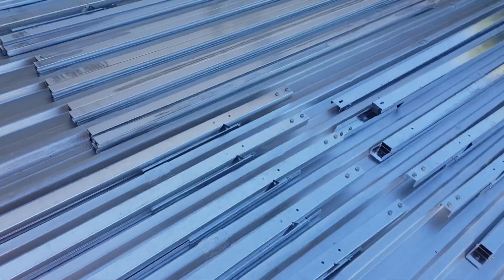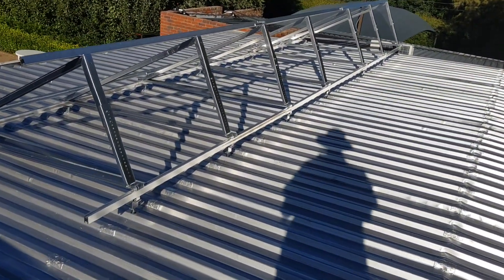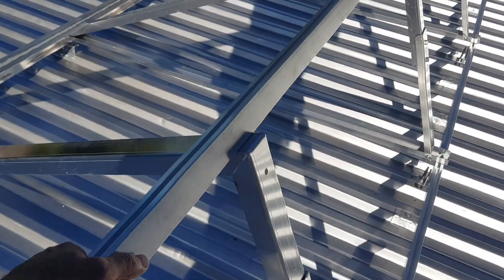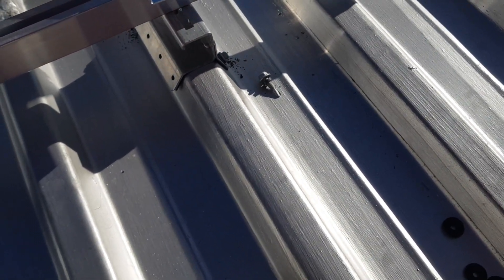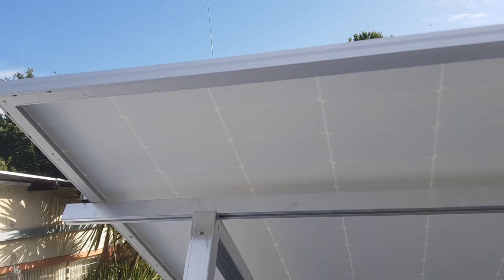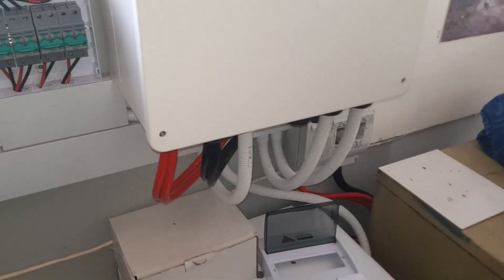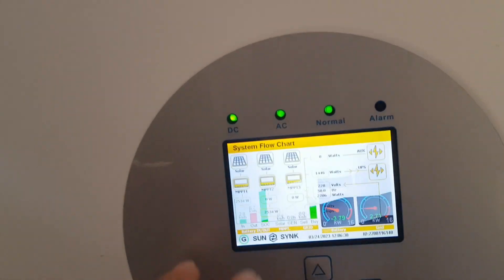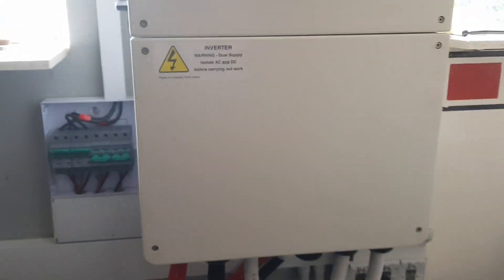KD Solar bracketing install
We have a look at the KD Solar brackets for a flat roof and installing Canadian Solar 545W on them with the Sunsynk16kW inverter